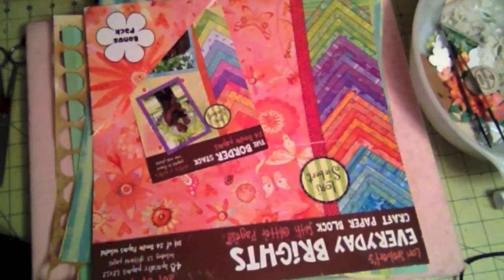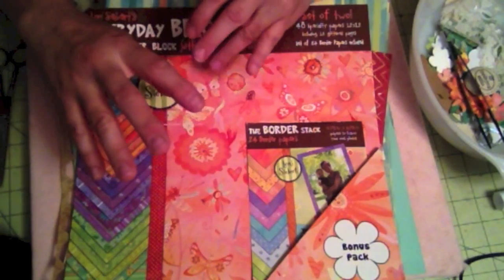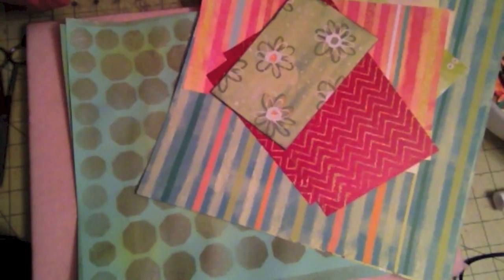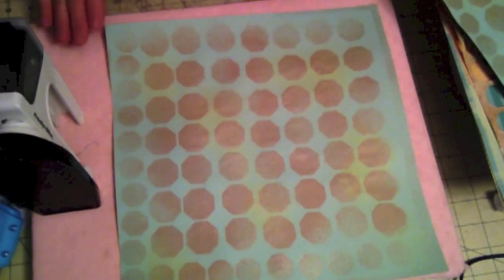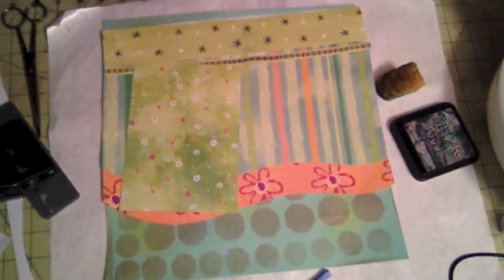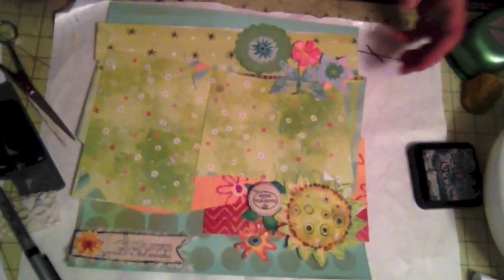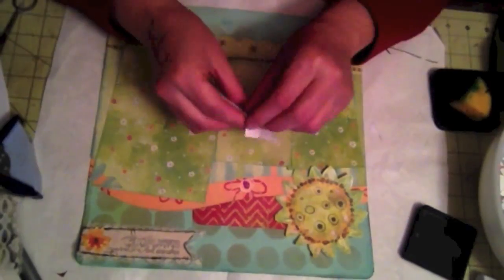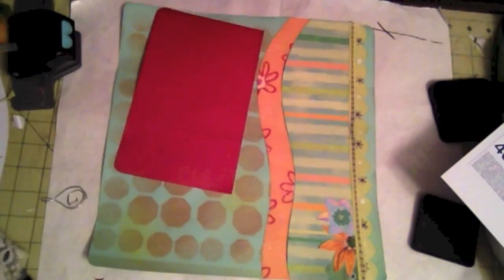Another double spread layout using brights paper pad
I created another double spread layout using the Everyday Bright paper pad from Lori Siebert. I hope you enjoy this scrapbook process. I am almost done with my 20 page album I plan for this paper pad.